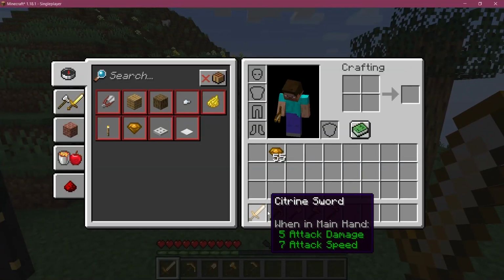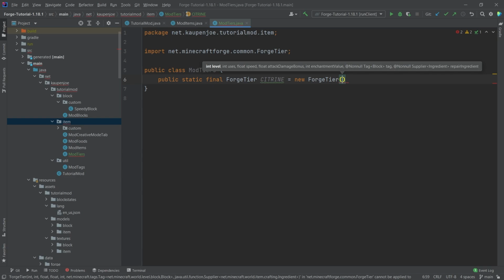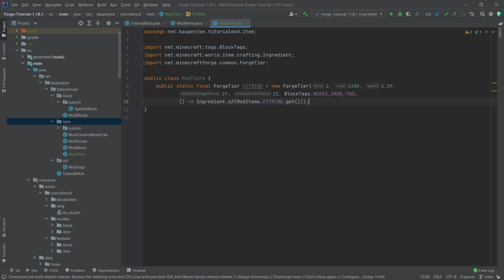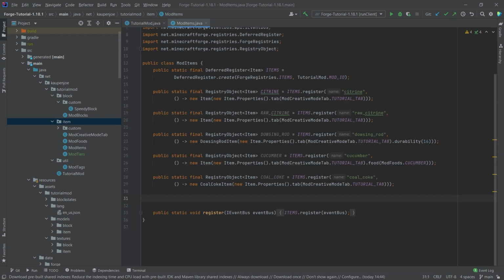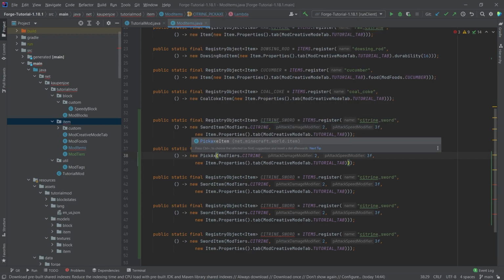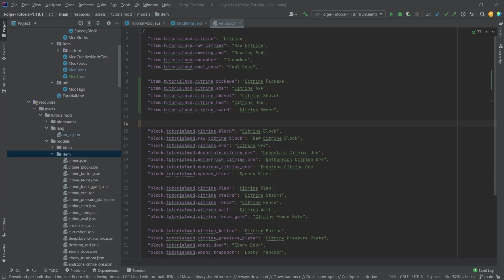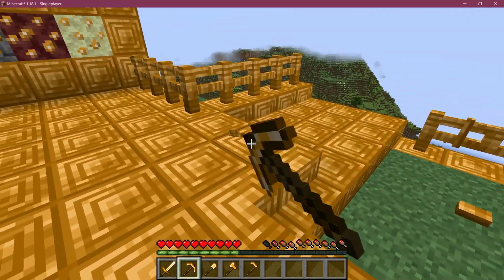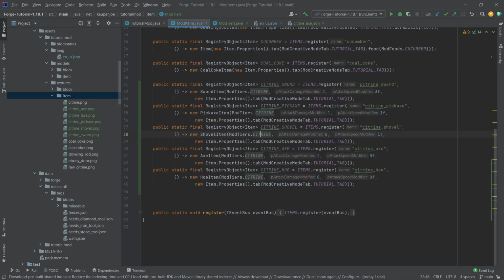Minecraft Modding 1.18.1 with Forge | CUSTOM TOOLS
In this Minecraft Modding Tutorial, we are adding CUSTOM TOOLS to Minecraft!

== TIMESTAMPS ==
0:00 Intro
0:24 Creating the Custom Tier for our Tools
2:03 Looking at Vanilla Tier Values
2:49 Registering our Custom Tools
4:31 Adding the JSON Files
5:34 Demonstration
6:12 Speed Recap
6:37 Outro